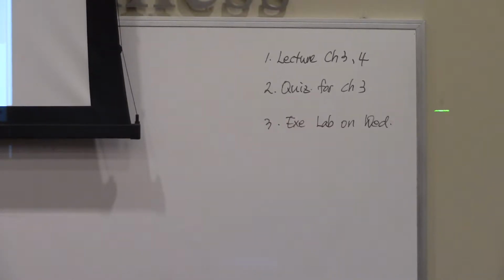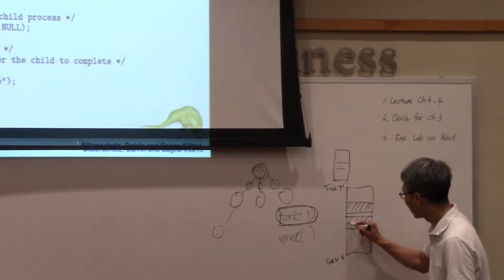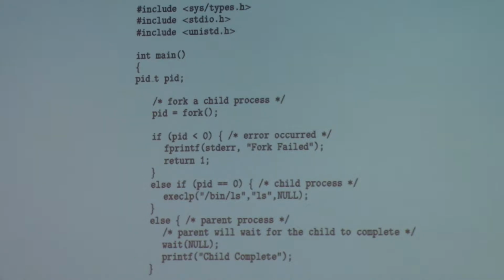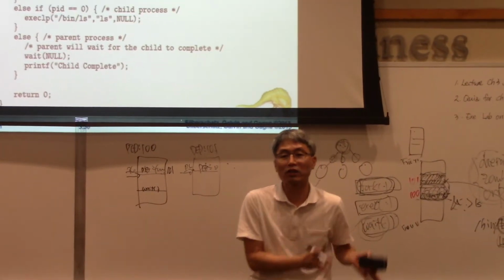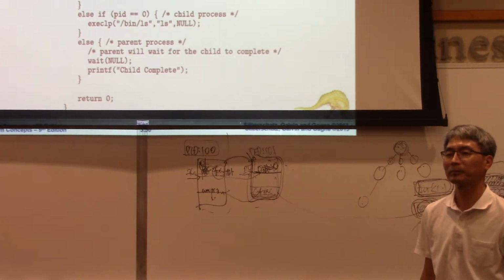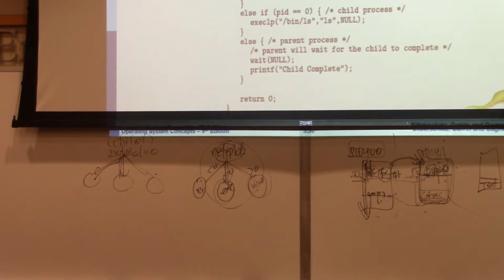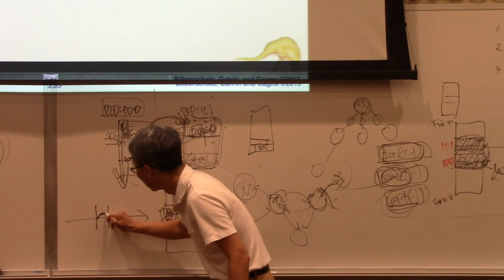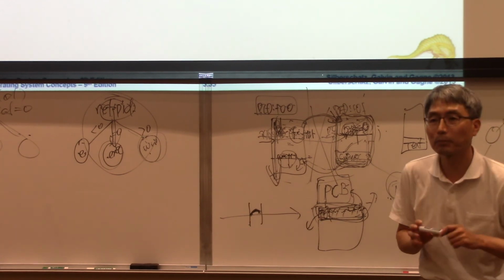CPSC503_Ch4_W5_09_25_2017_01